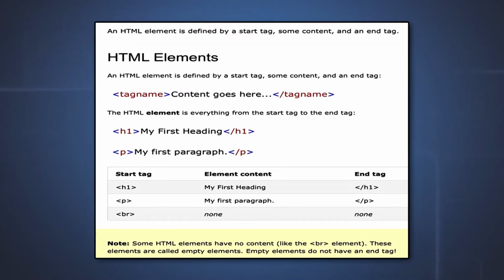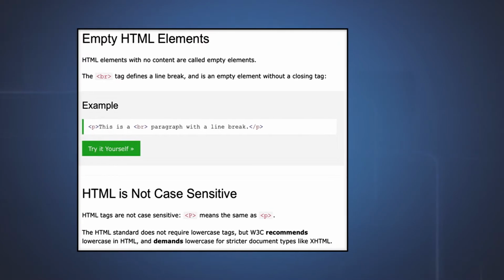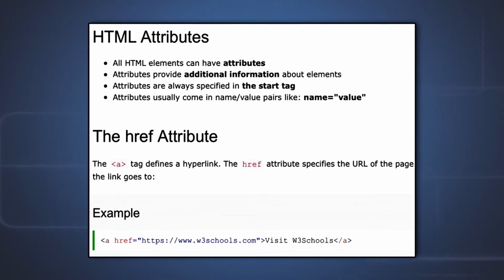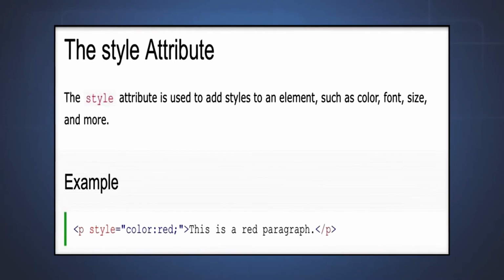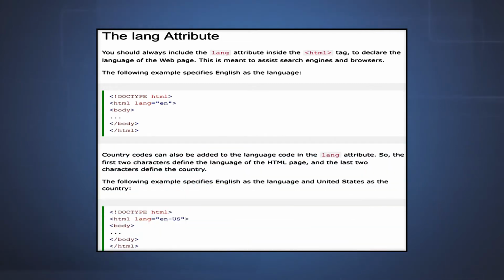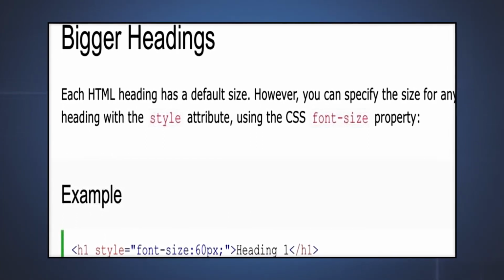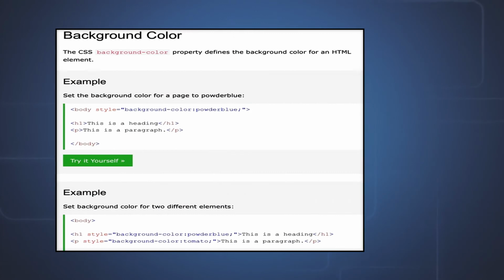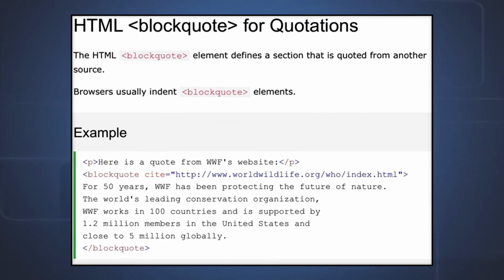Working with HTML Text